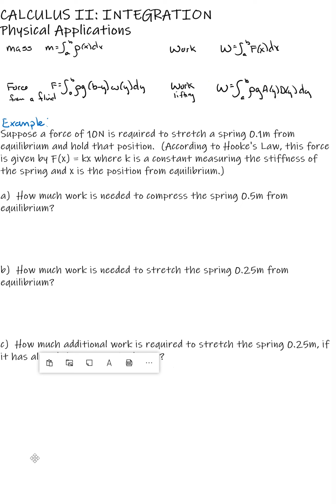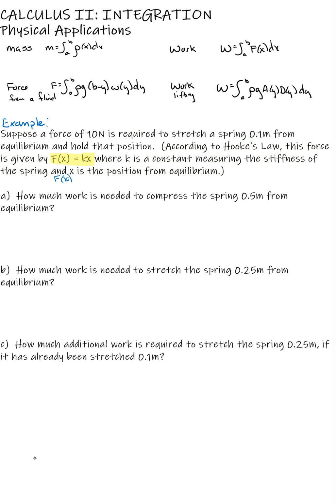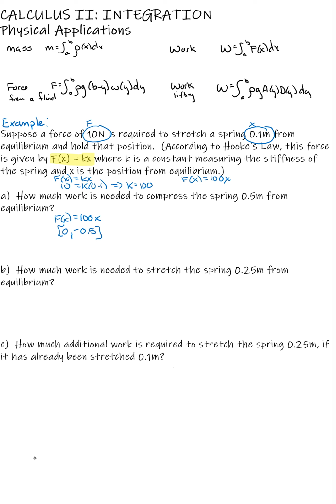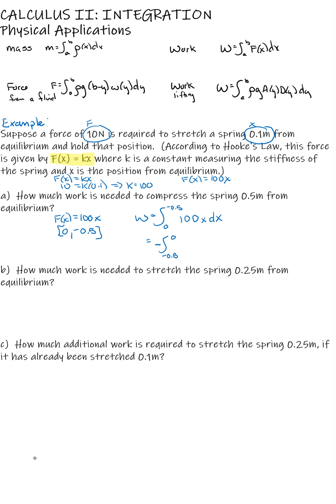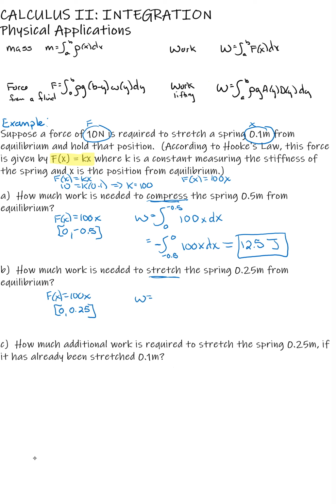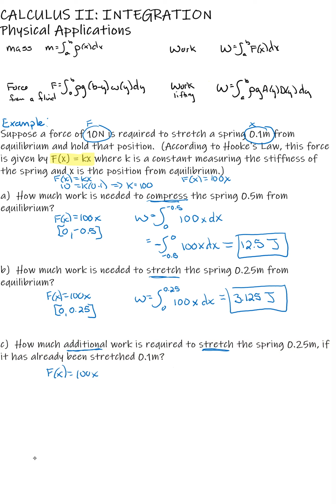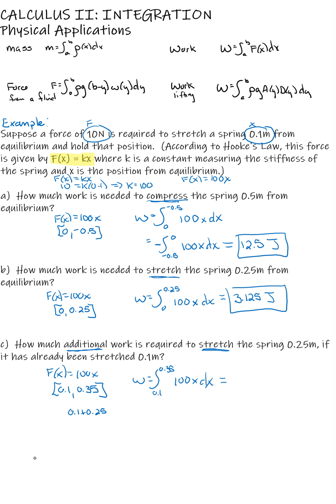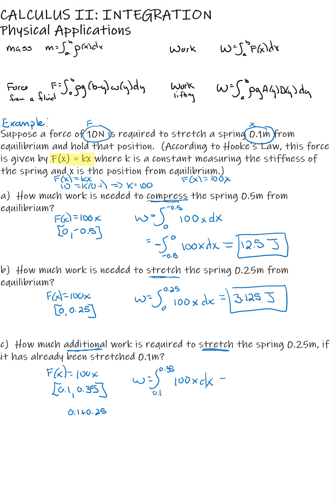Calculus II: Integration Application--Physics Example I